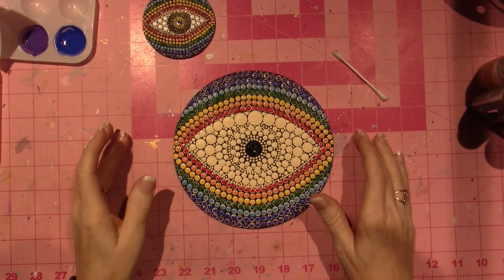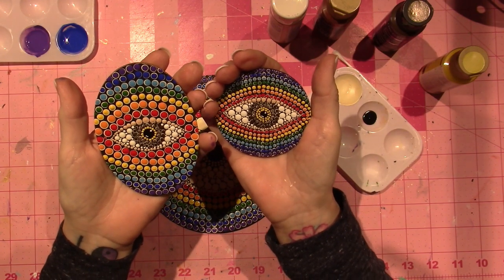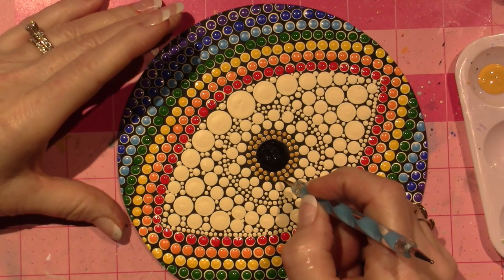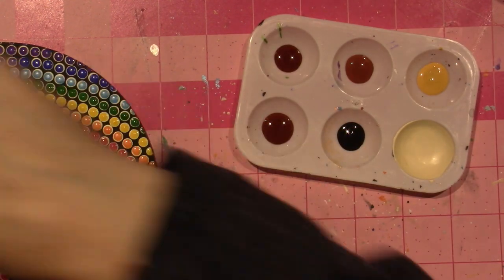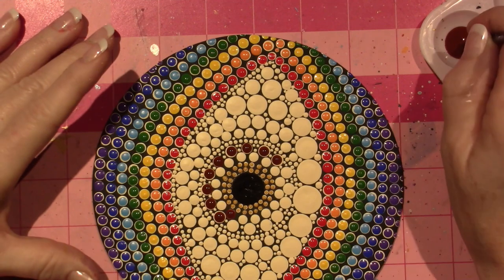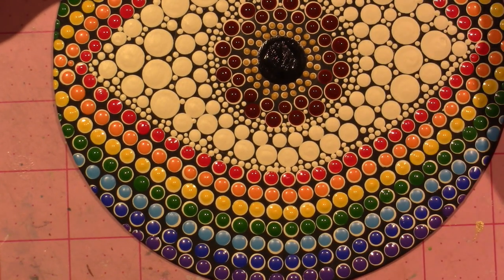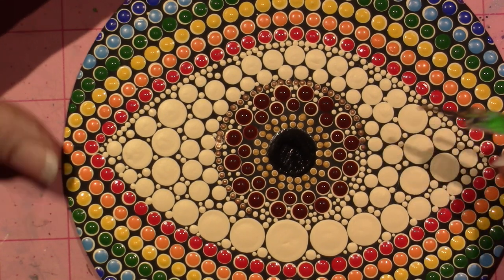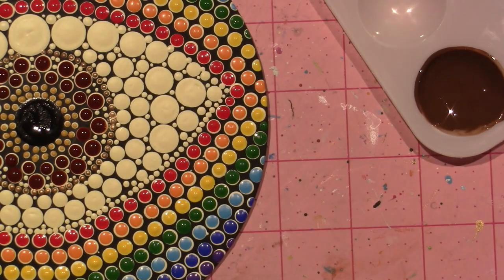Dotted Chakra Eye Tutorial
Kind of half a tutorial. I was dotting all day and this was the last one so I decided to film it. Have a great day, TFW, Sara